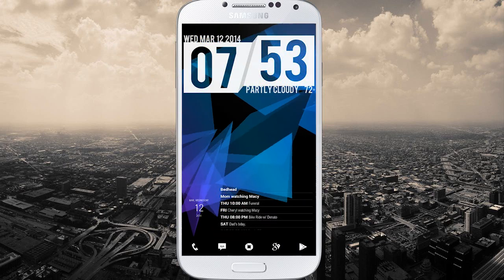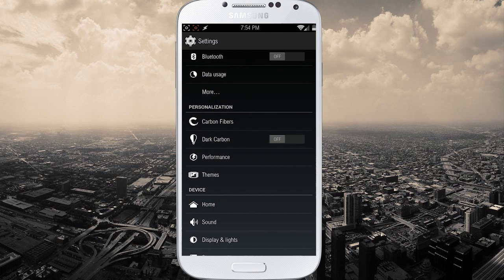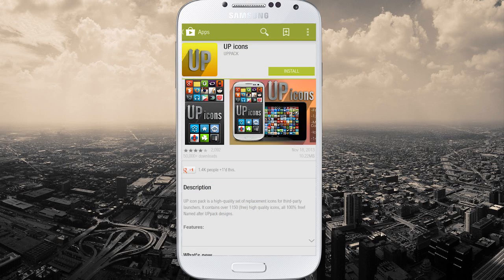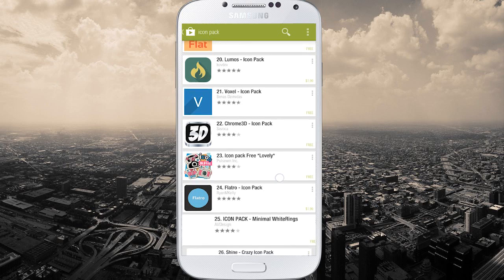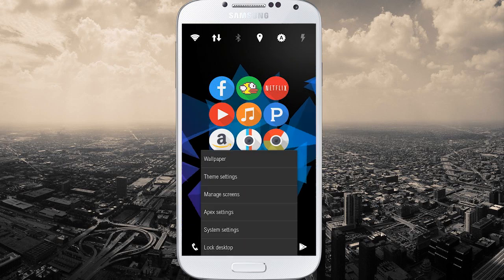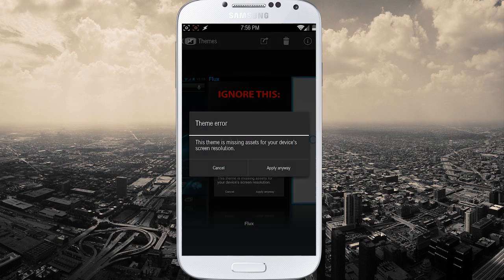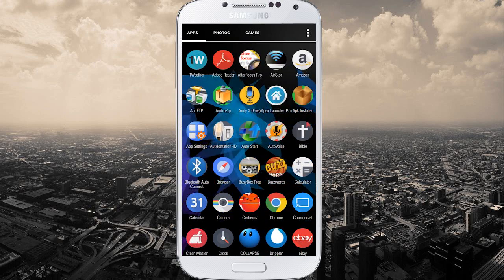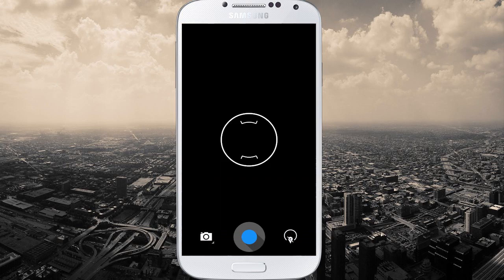Android Theme of the Month | Flux Theme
A quick overview of my favorite theme for Theme Manager I'm using right now. As mentioned in the video, you must be rooted and running a custom ROM that utilizes Theme Manager (like Cyanogenmod or Carbon).

DOWNLOAD LINKS ///